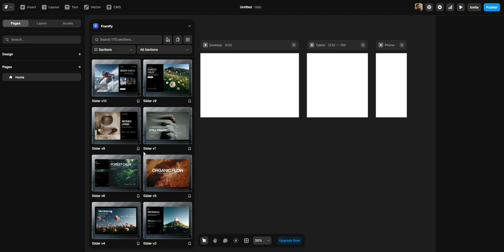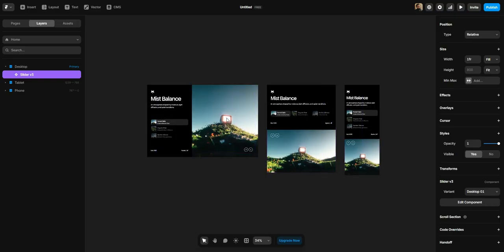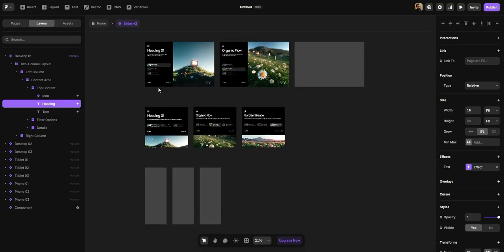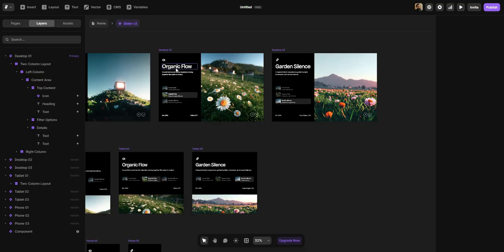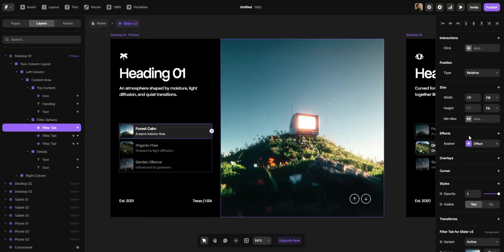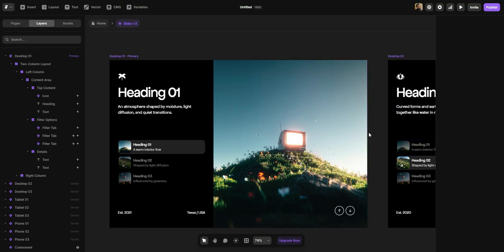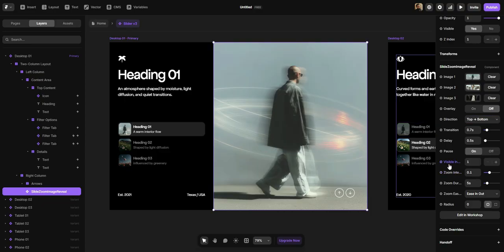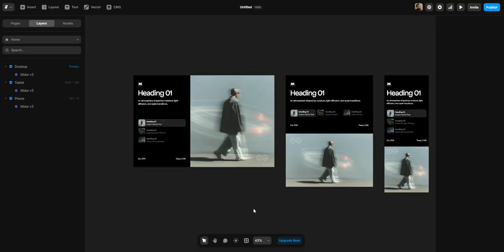How to Edit and Customize Framify Slider Components